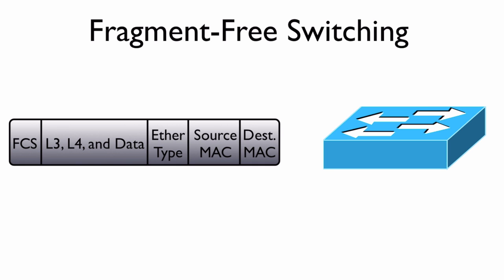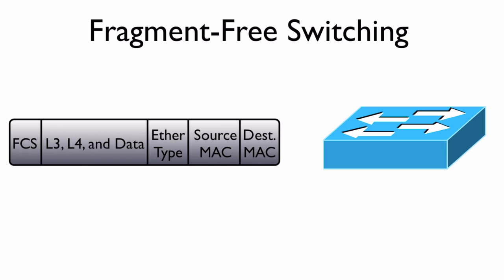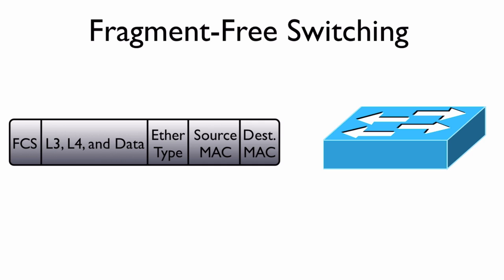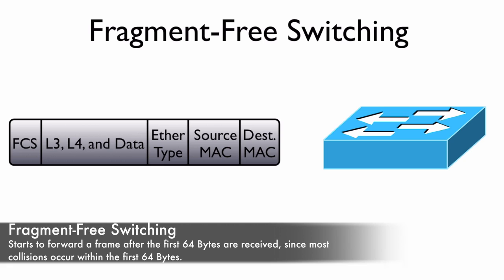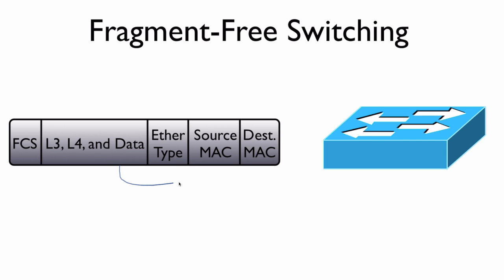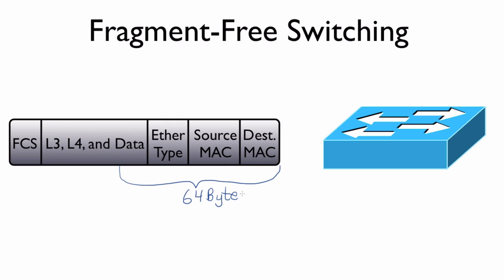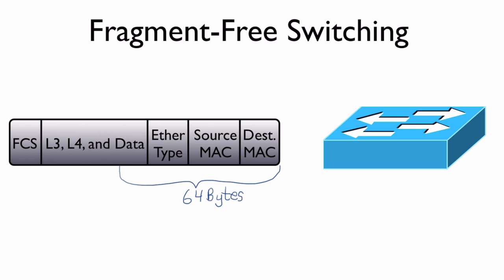60 Fragment Free Switching